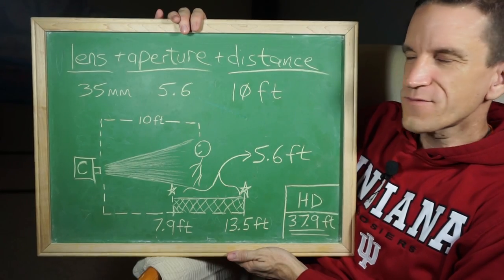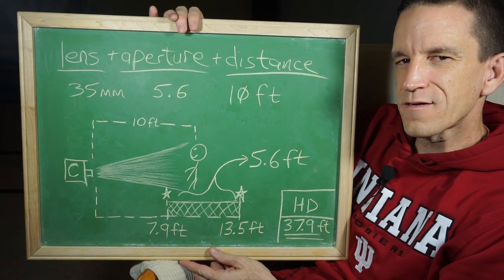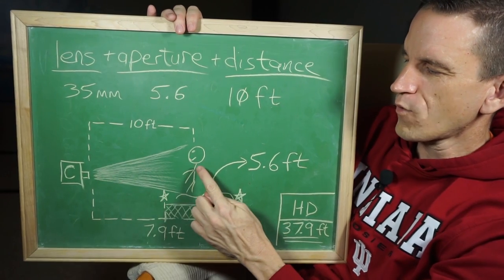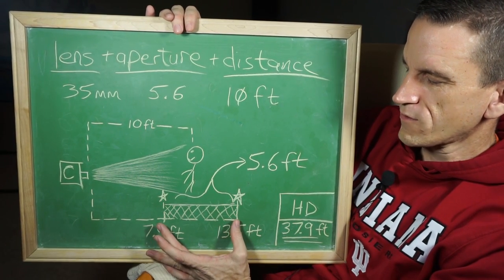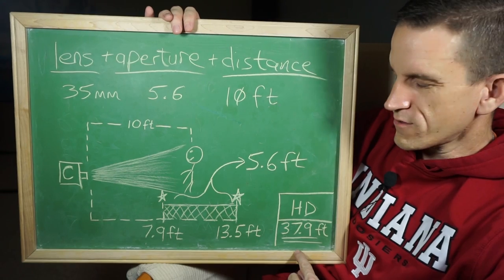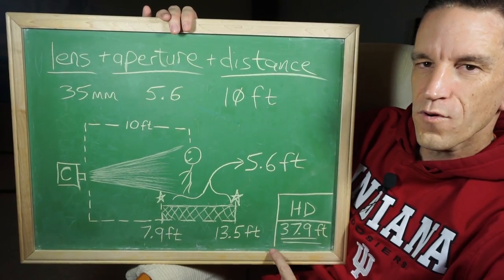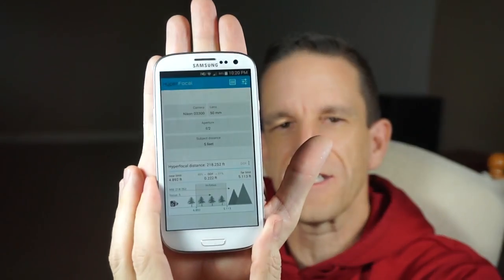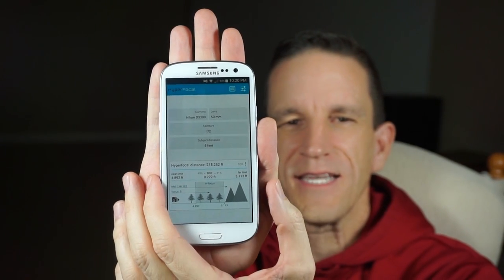Depth of Field (DoF) - Important Photo Concept Made Simple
After receiving a handful of questions on Aperture and Depth of Field  (DoF), I decided to create a video providing more information.  Many people take group shots with people in rows (stacked front to back) ... should you focus on the someone in the front, middle, or back?  The answer depends on three variables - lens, aperture, and distance to subject.  This is an important concept to understand.

Years ago photographers would leverage paper, pencil, and a formula to determine the total focal distance.  In this day and age various applications exist to provide needed information.  Take a moment to explore the various apps and pick one to have on standby.  This is not something you need for know for every shot, rather this is something to comprehend.  I suspect you will find the information beneficial at some point:).